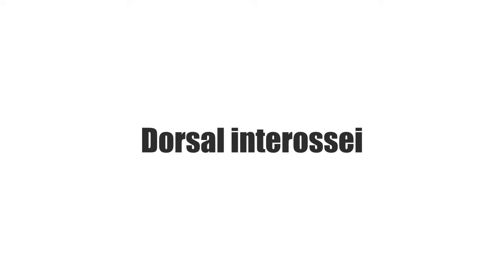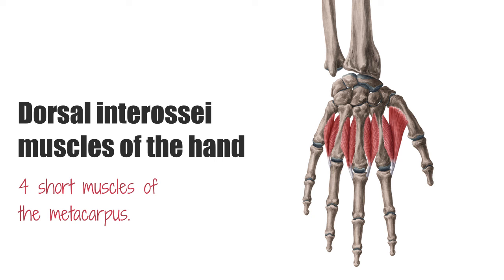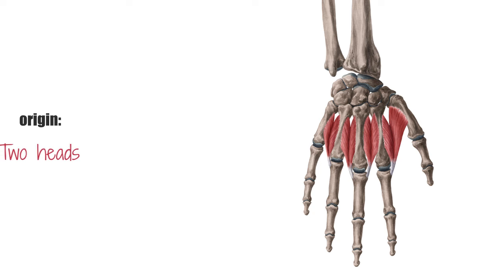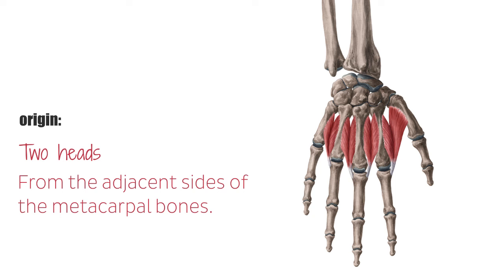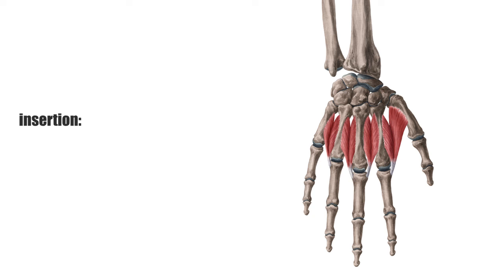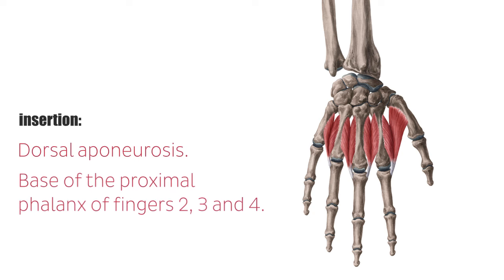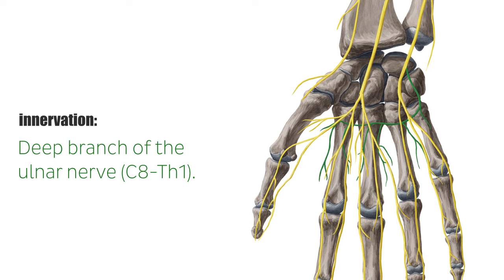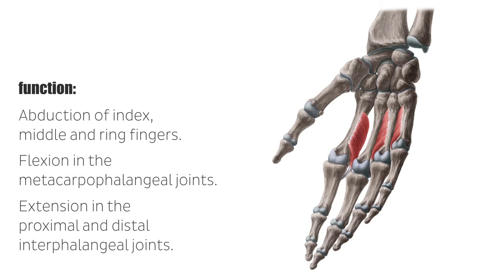Dorsal interossei muscles of the Hand - Human Anatomy | Kenhub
Check out this video on the dorsal interossei muscles of the hand, including their origin, insertion, function and innervation. Take a closer look here in our atlas

The dorsal interossei muscles of the hand are four short muscles of the metacarpus. Each of them is attached to the adjacent sides of two metacarpal bones, e.g. the first one between thumb and index fingers, the second between index and middle fingers, etc. Distally, their tendons insert at the dorsal aponeurosis and the base of the proximal phalanx of the second to fourth fingers.

The innervation of all dorsal interossei is carried by the deep branch of the ulnar nerve (C8-Th1).

0:17 Location of the dorsal interossei muscles
1:06 Origin of the dorsal interossei muscles
2:16 Insertion of the dorsal interossei muscles
2:56 Innervation of the dorsal interossei muscles
3:07 Function of the dorsal interossei muscles

Read more on the dorsal interossei muscles of the hand, including notes on related clinical disorders here:

For more engaging video tutorials, interactive quizzes, articles and an atlas of Human anatomy and histology, go